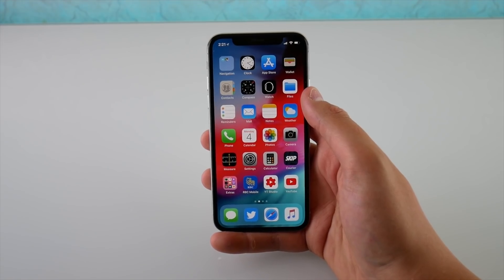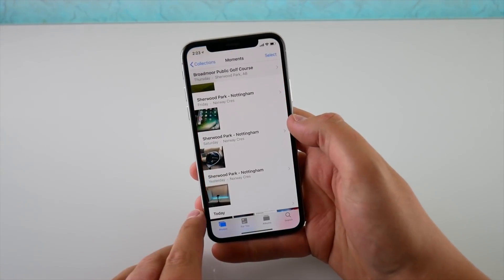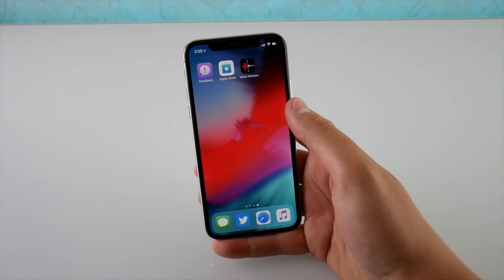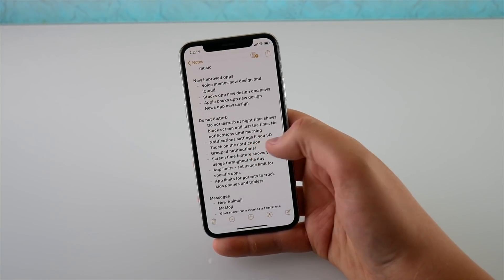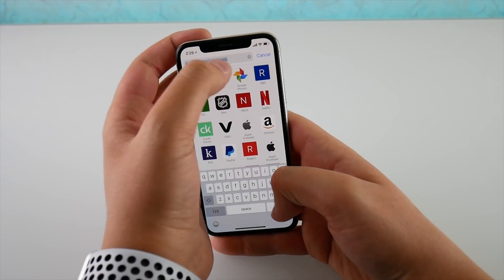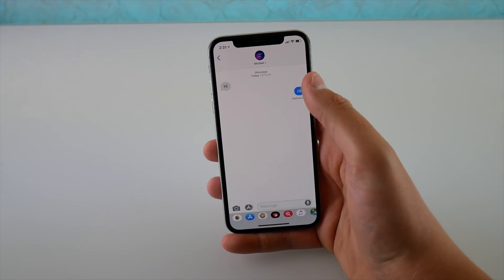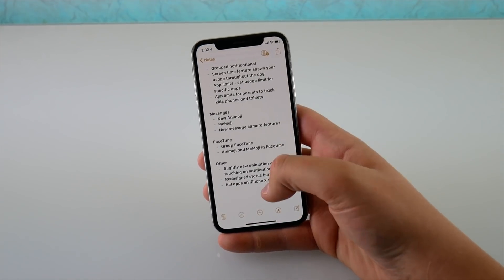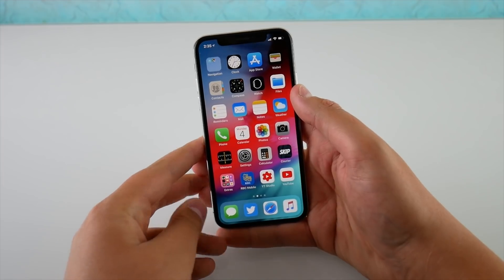iOS 12 Beta 1 First Look!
iOS 12 is finally here. In this video, I will show you EVERYTHING Apple announced with iOS 12 at WWDC. Grouped notifications, new Animojis, personalized "MeMoji" better features in do not disturb, and MUCH more!
Intro & Outro by Yorge Abbott